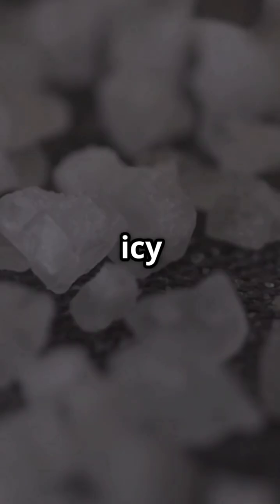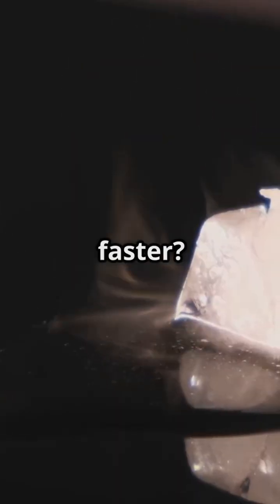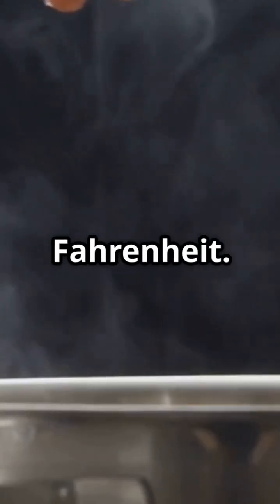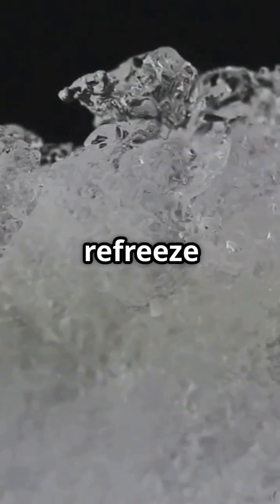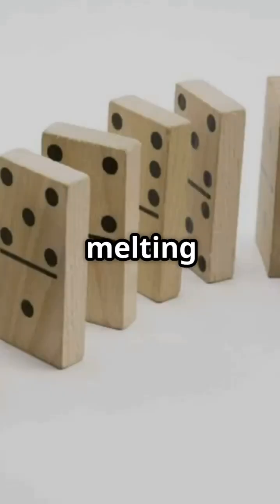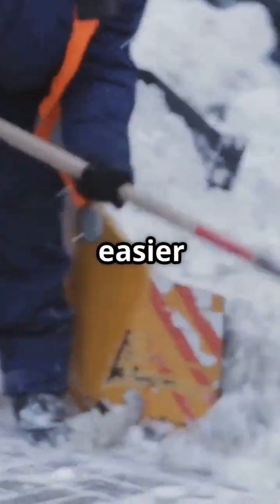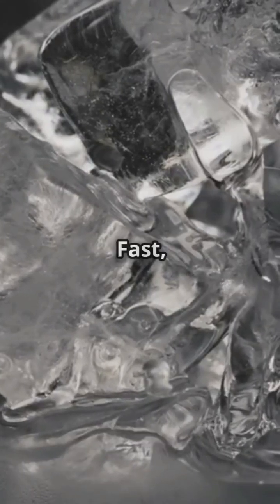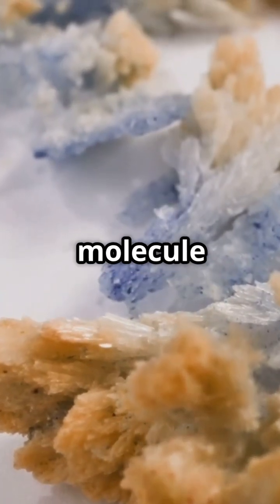The REAL Reason Salt Melts Ice FAST